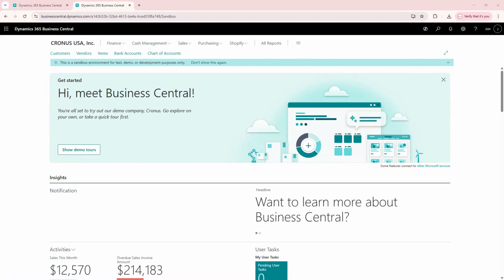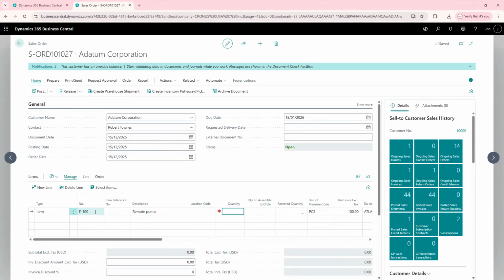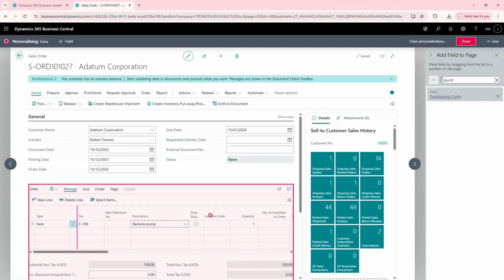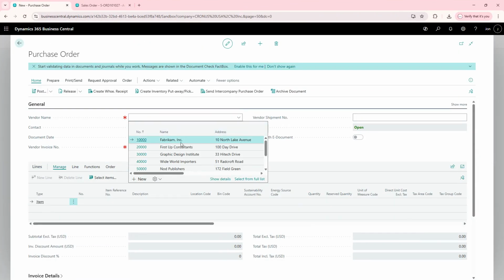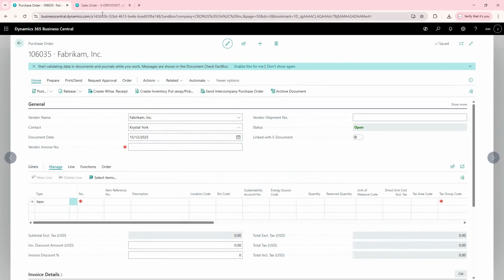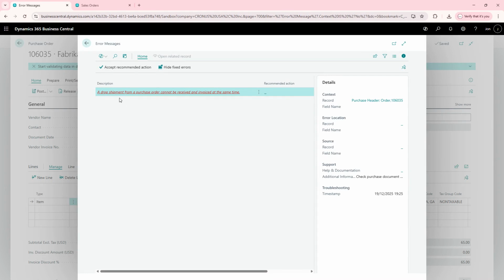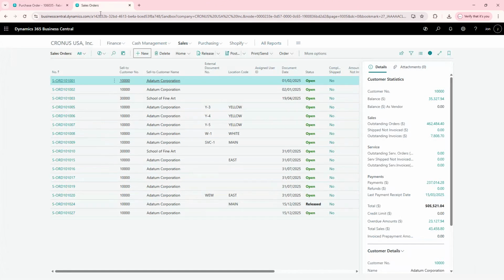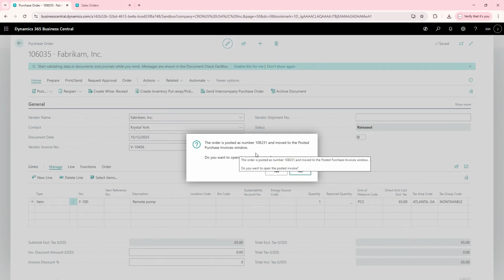Business Central Drop Shipment